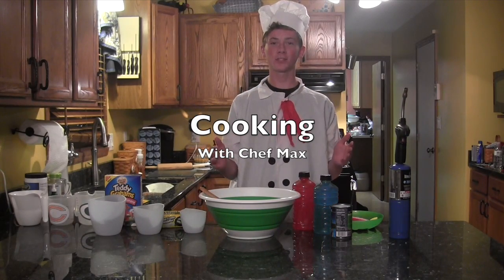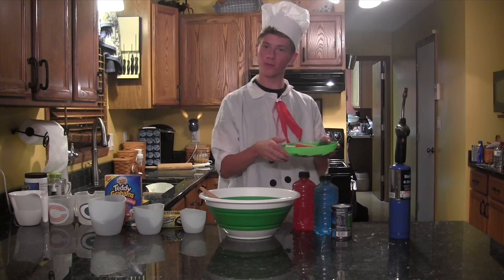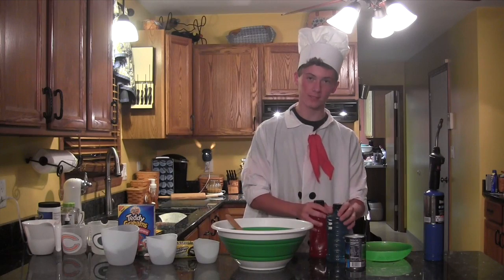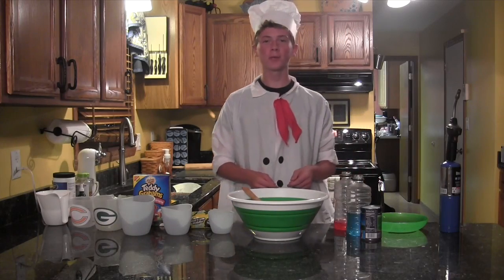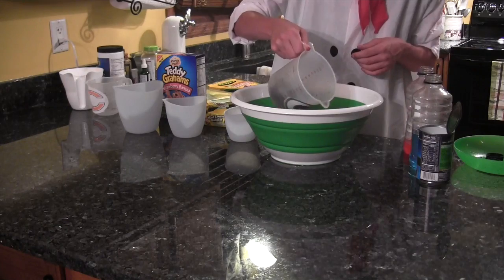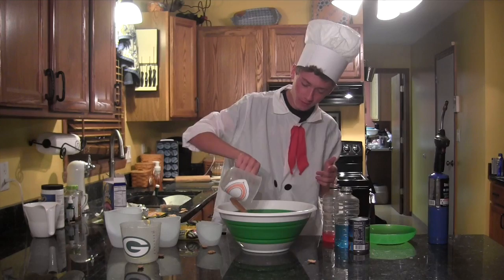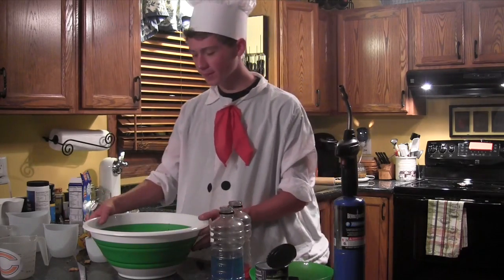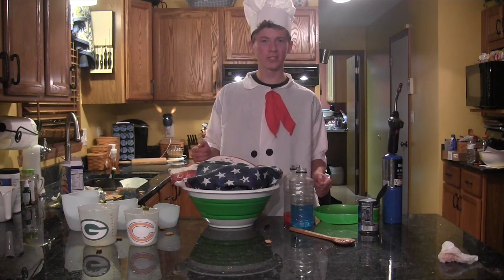Cooking With Max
This video is about Max F am gov